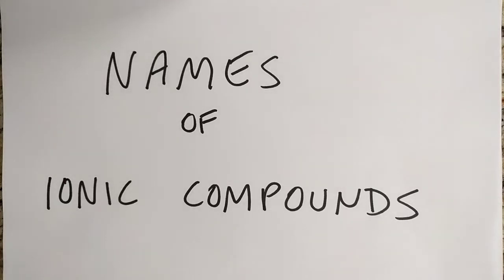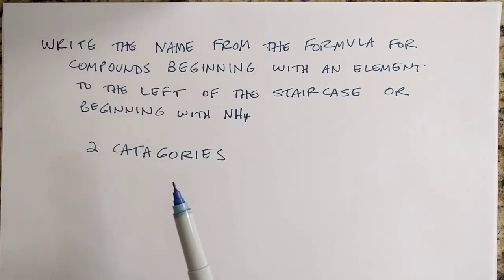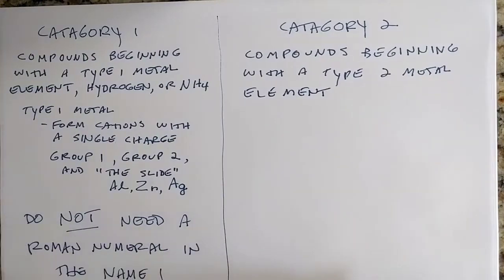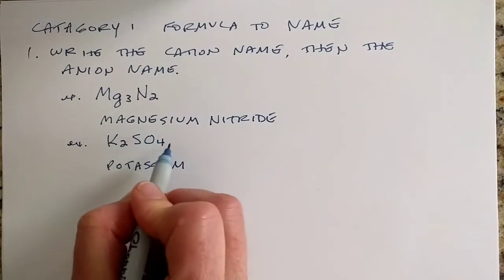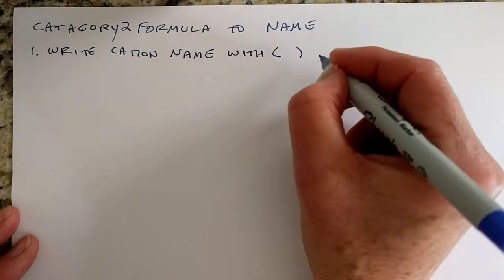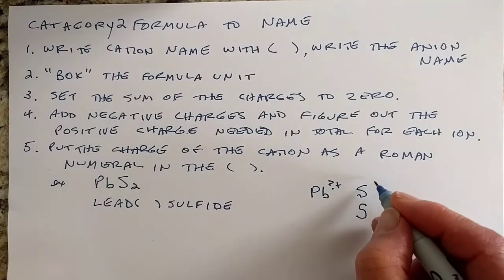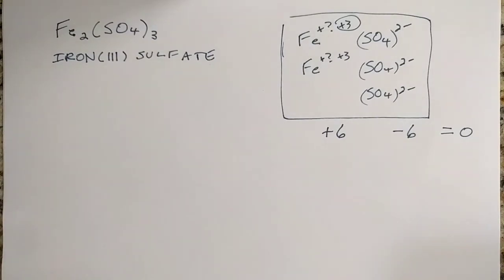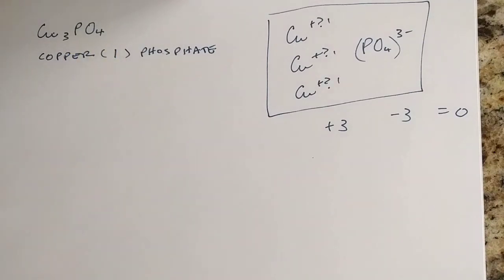Names of Ionic Compounds